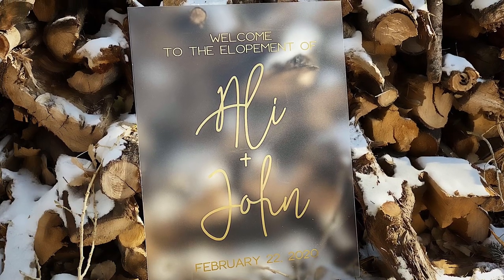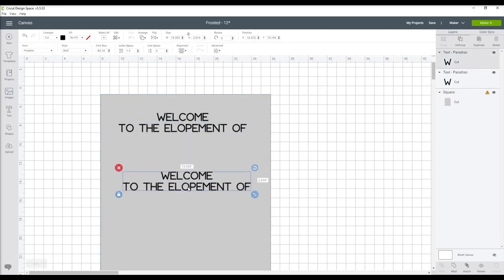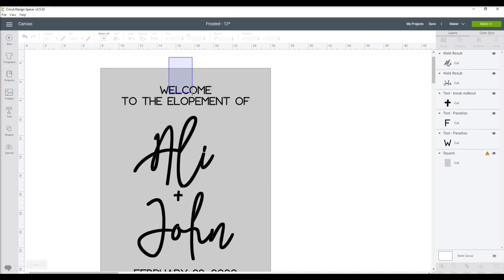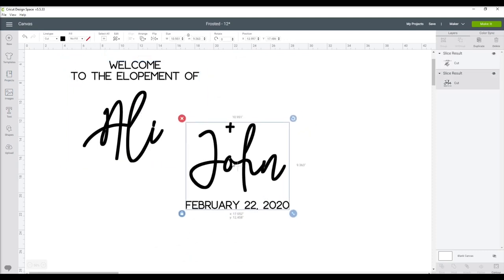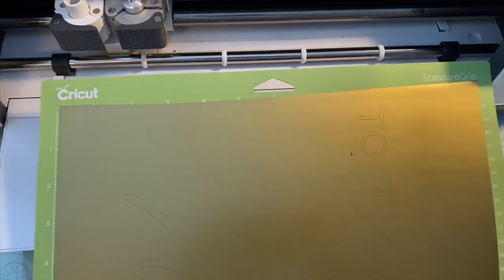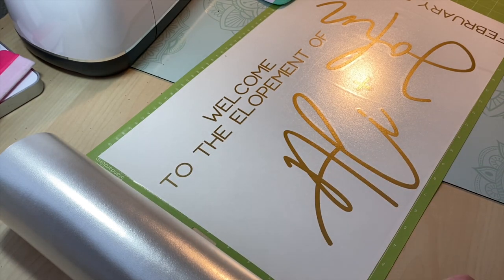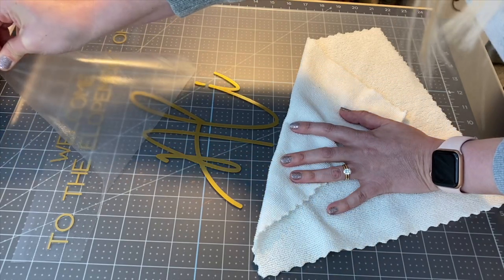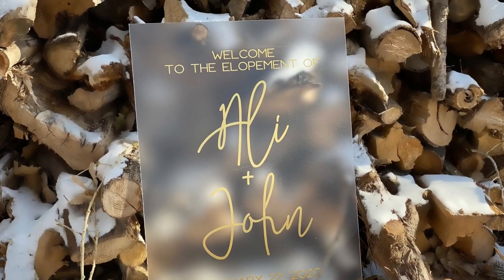DIY Acrylic Welcome Sign | Cricut Wedding Custom Sign with Vinyl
This tutorial shows you how to make an acrylic welcome sign, perfect for any elopement or wedding!

OR get a 30% recurring discount on Creative Fabrica subscription plans: CARLYKELLER30

Supplies Used:
Cricut Maker
Transfer Tape
Cricut 12x24" Mat
Cricut XL Scraper
Cricut Knife Kit
Cricut Cutting Mat 18x24"
Craftopia Soft Tool & Tape
The acrylic is from my local plastics store